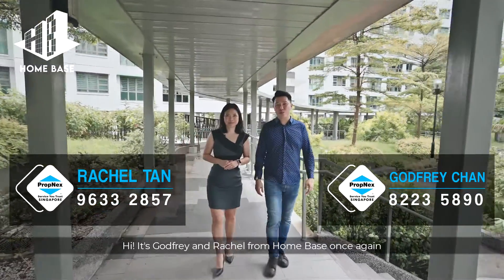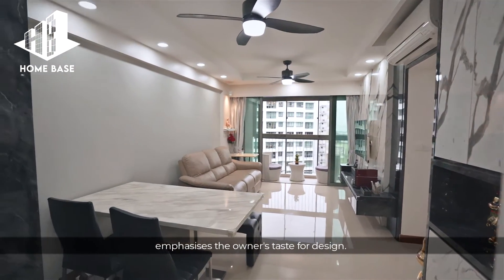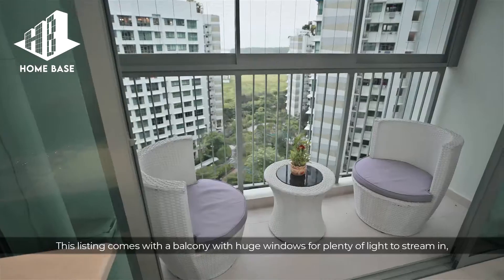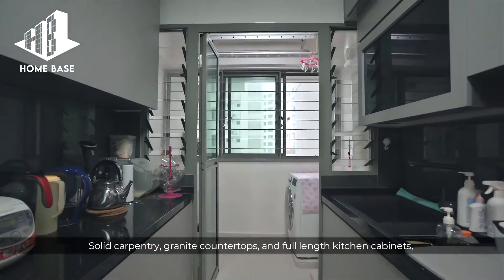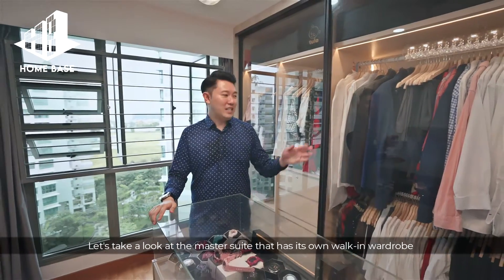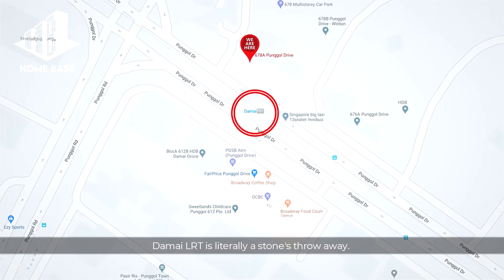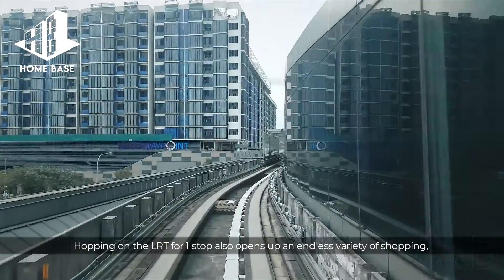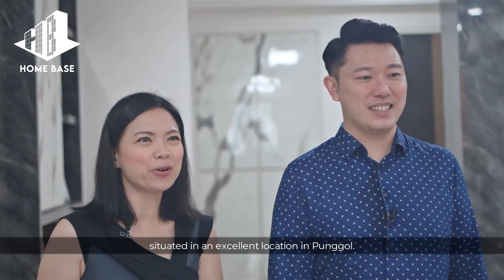678A Punggol Drive 3BR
SOLD: This property has been sold by Home Base SG. We’d like to express our thanks to all our viewers (on and offline) for their support!

Today is a great day at this 4-room HDB flat along Punggol Drive. At 1001 sqft, this high-floored 3-bedder has a fantastic greenery view and also comes with a balcony to enjoy it with. Accessibility-wise, the Damai LRT station is literally opposite the block, giving residents a variety of shopping and dining options one station away.

Home Base is an independent brand under Propnex Realty Pte Ltd (Agency Licence No. L3008022J). We believe in ethical marketing and making informed decisions based on real data. Through our signature B.A.S.E Strategy, we aim to help each and every client find their dream home or grow their property portfolio.